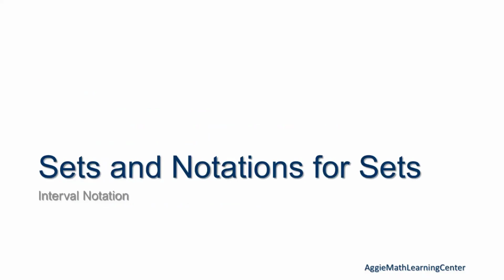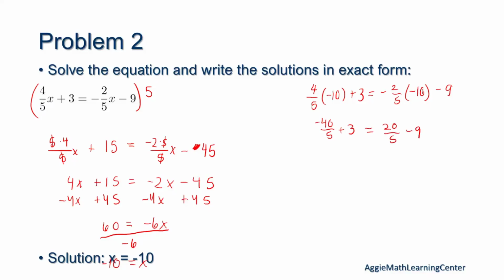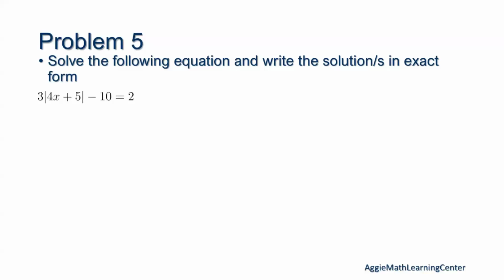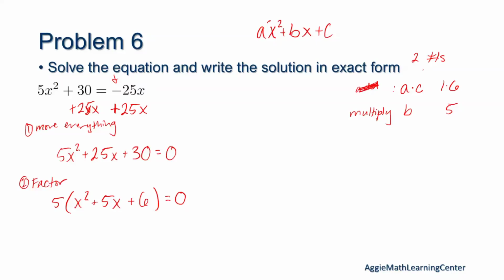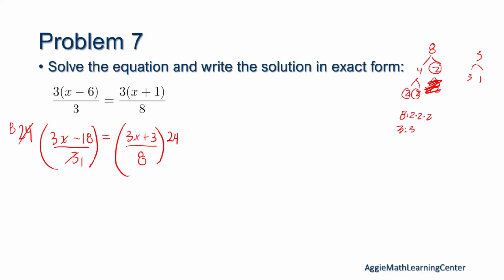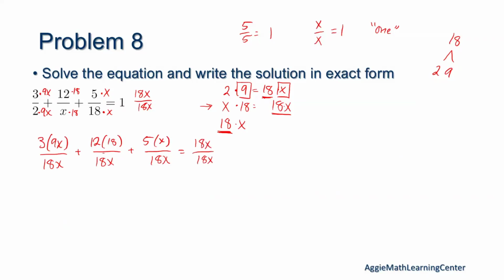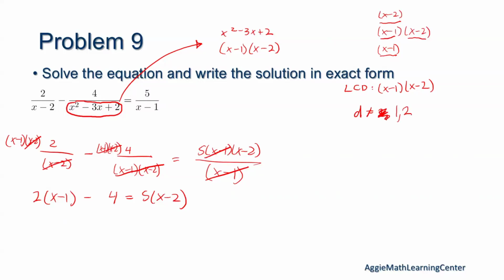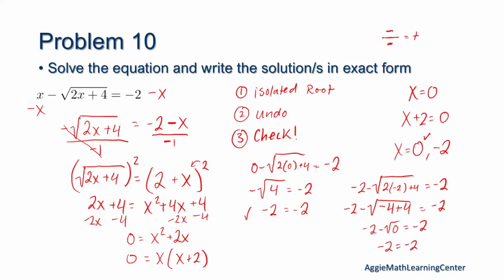Math 0995 CBE 4 Review Fall 2024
A review for the Math 0995 CBE 4 review hosted by the Aggie Math Learning Center in Fall 2024

00:00
00:20 Intro
00:51 Interval Notation
02:14 Problem 1
03:40 Solving linear equations
05:02 Problem 2
08:40 Problem 3
11:39 Solving absolute value equations
12:42 Problem 4
15:29 Problem 5
19:48 Zero factor property
21:40 Problem 6
29:23 Rational Equations
30:32 Problem 7
36:37 Problem 8
43:09 Problem 9
48:29 Radical Equations
49:52 Problem 10
54:42 Other Resources